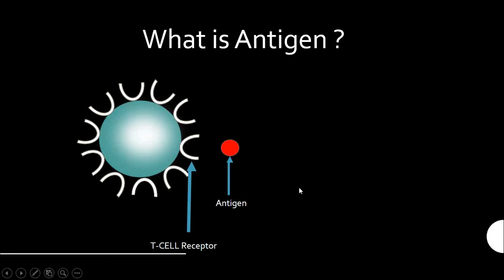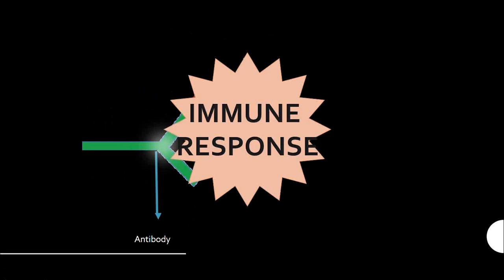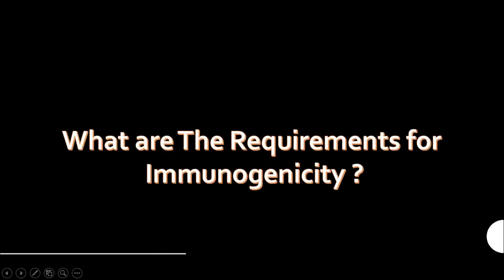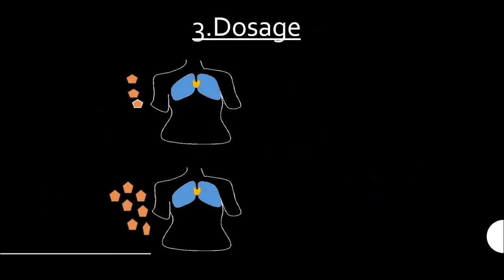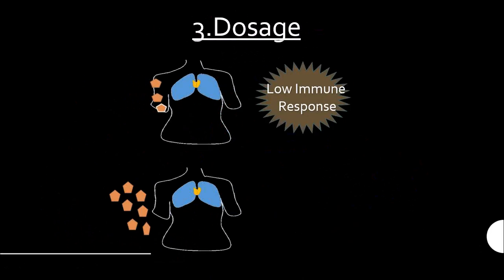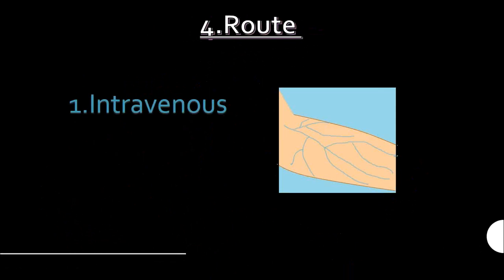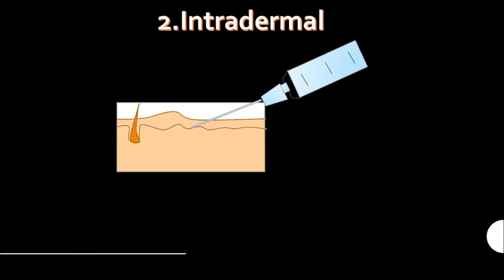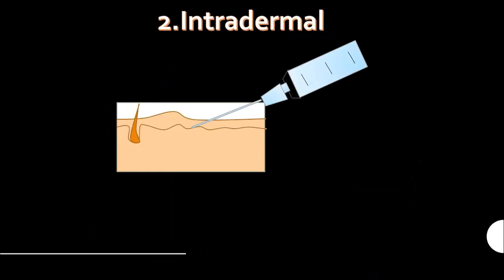Antigens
Adaptive immune response arises as a result of exposure to foreign compounds. The compound that evokes the response is termed as Antigen.An Antigen is any agent capable of binding to T-CELL receptor or an Antibody molecule.The ability of antigen to bind with TCR or the Antibody is known as Antigenicity. An Immunogen is any agent capable of showing the immune response.